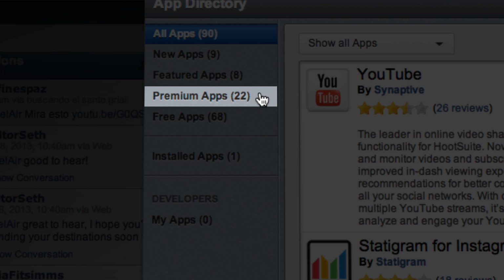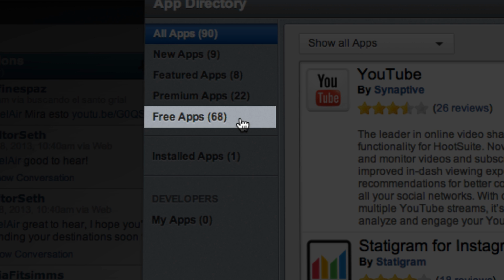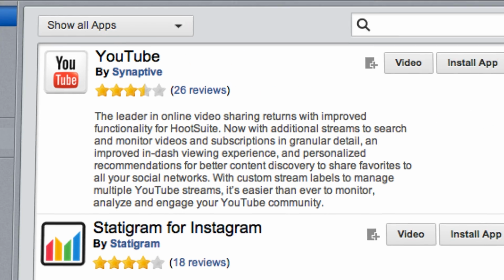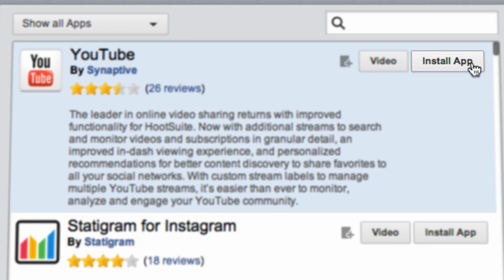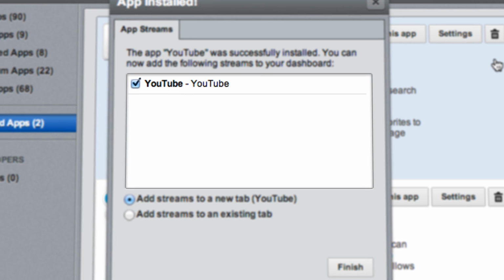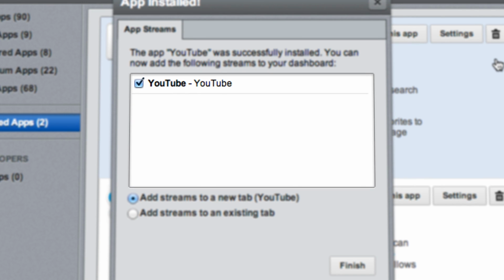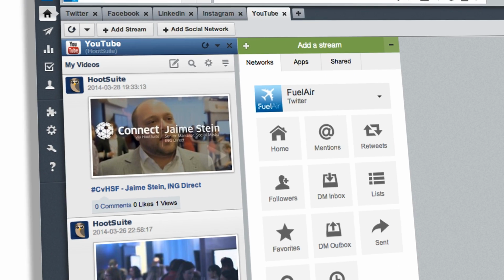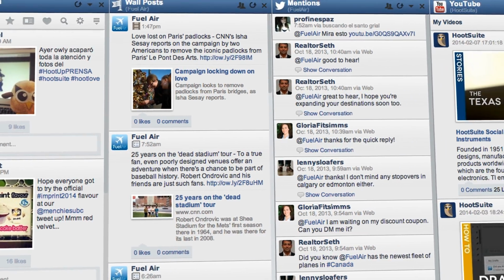HootTip - How to add an App in your HootSuite dashboard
With the millions of people and businesses active on Twitter and Facebook, it's important to expand your social reach by tapping into niche audiences found on social networks like Instagram, Flickr, Tumblr, SlideShare and YouTube. HootSuite's ever-expanding App Directory has dozens of social networks and content management tools available for your HootSuite Dashboard that will help you reach your social media goals.